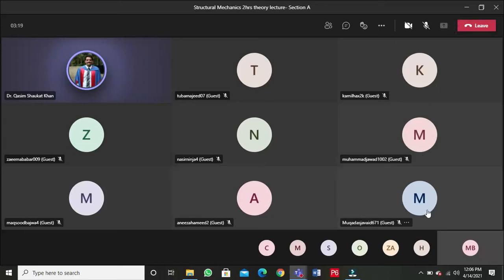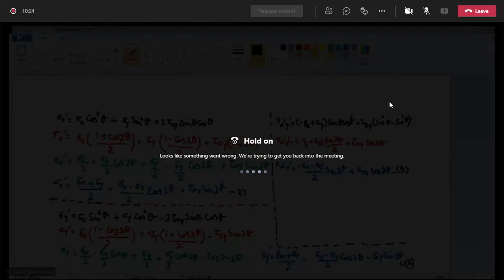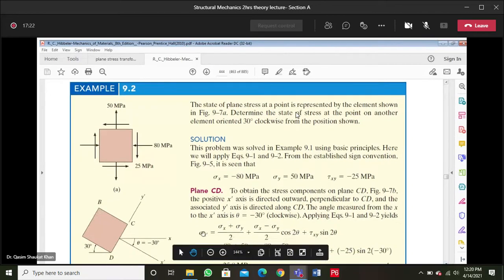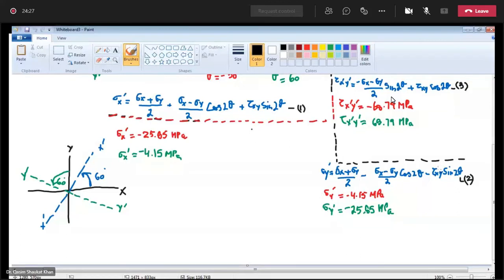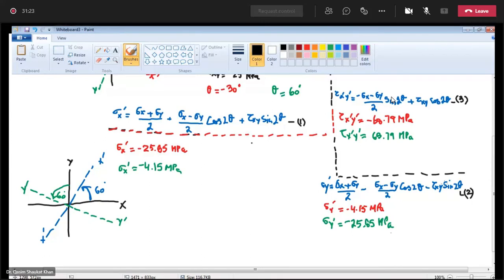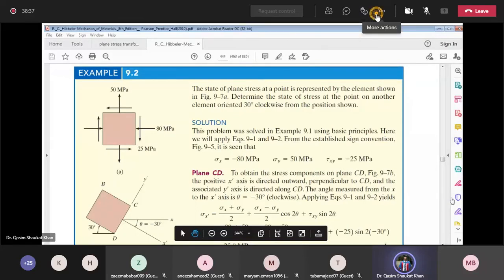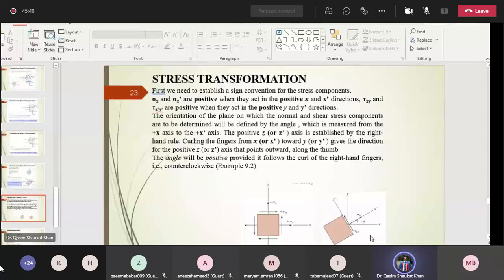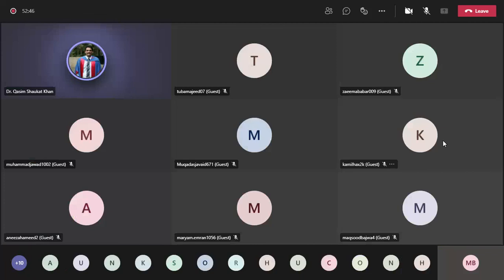Structural Mechanics || Lec-03